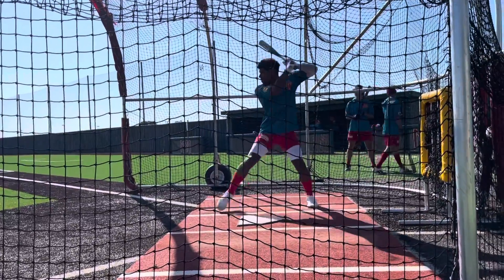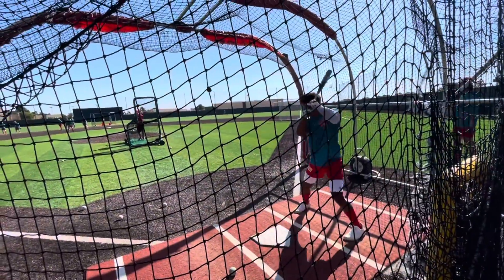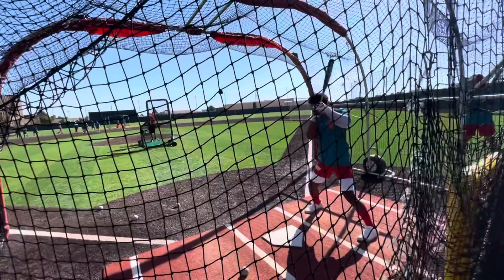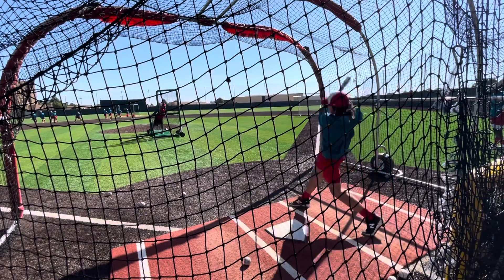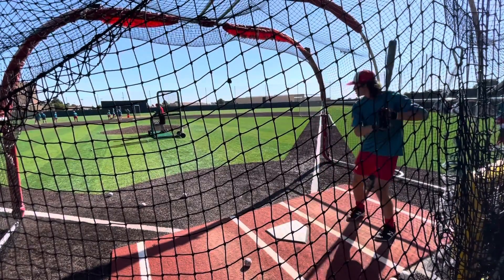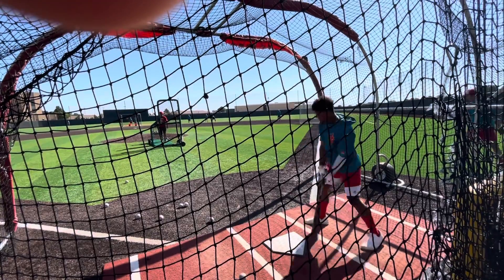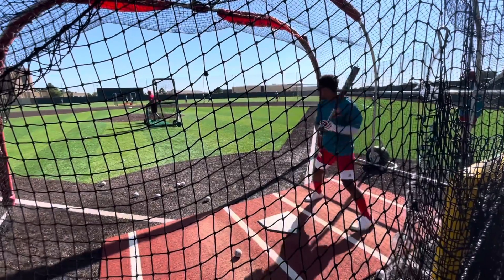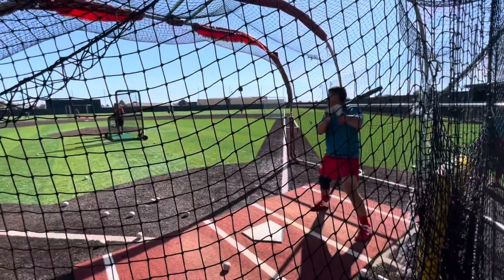Sports skills video 8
In field BP